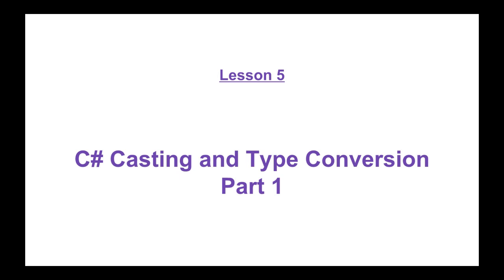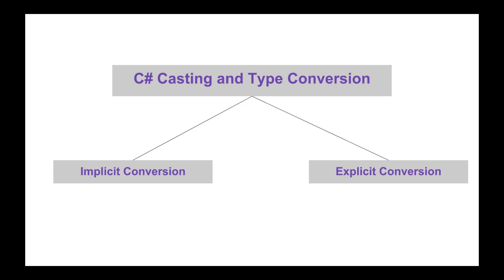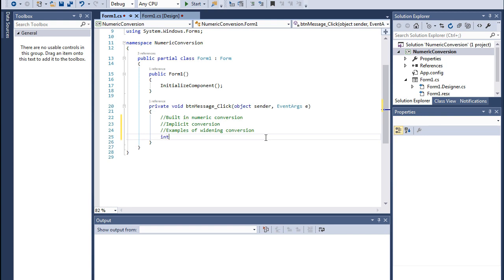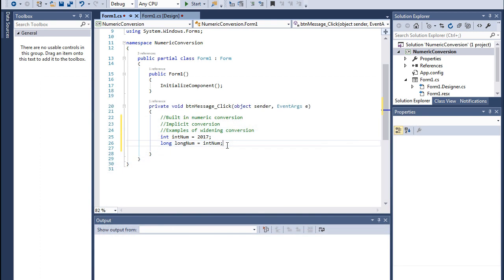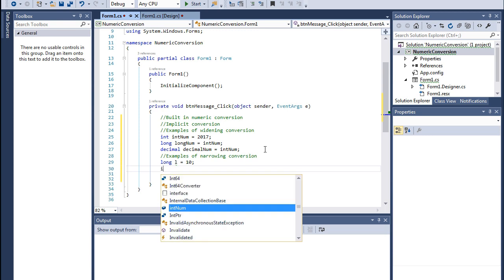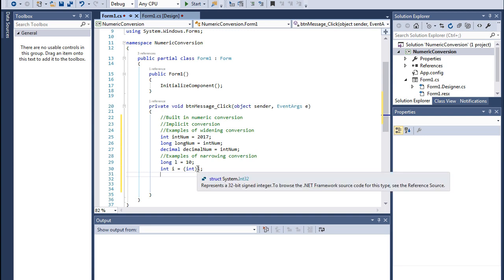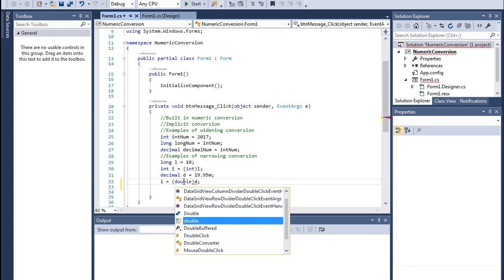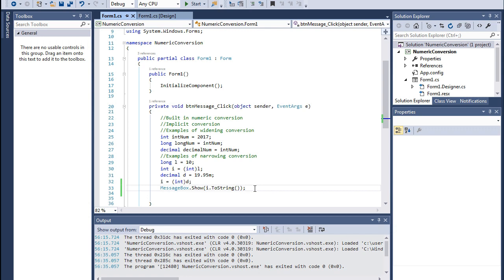lesson 5: C# Casting and Type Conversion Part 1